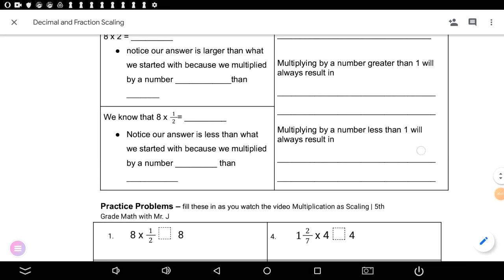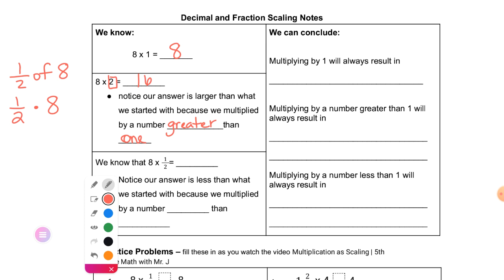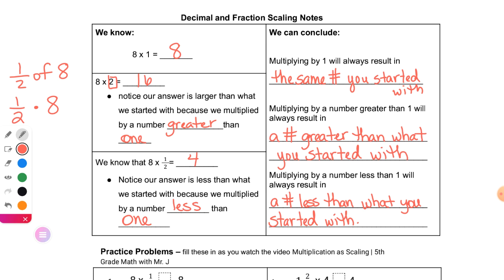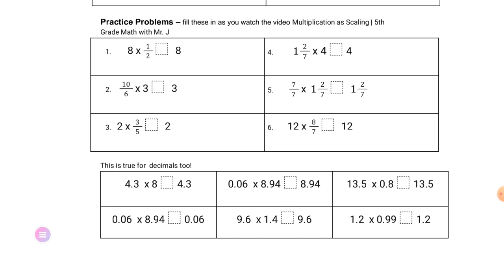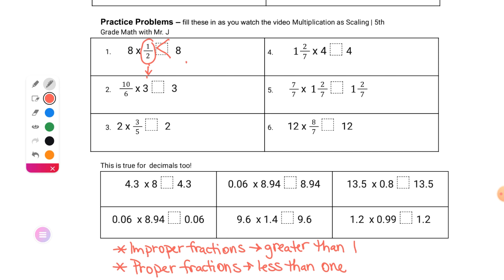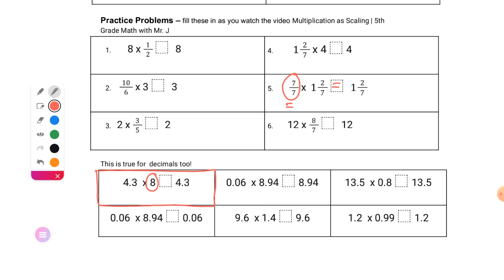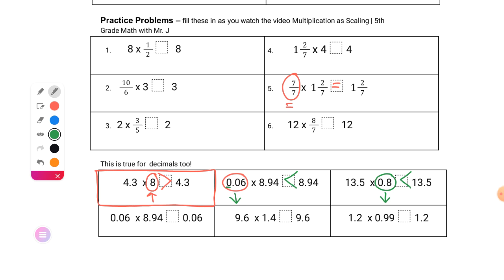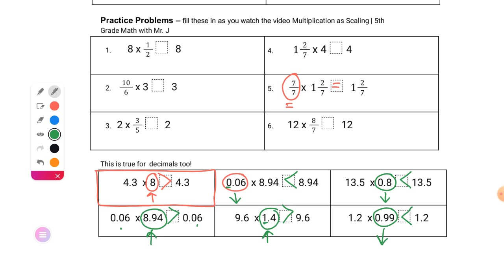5 Math Thurs 2/9